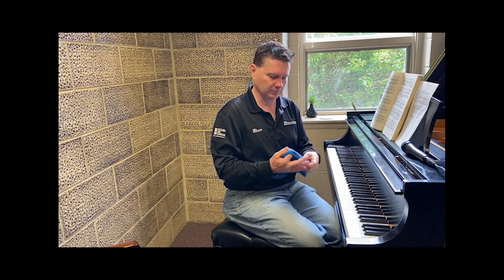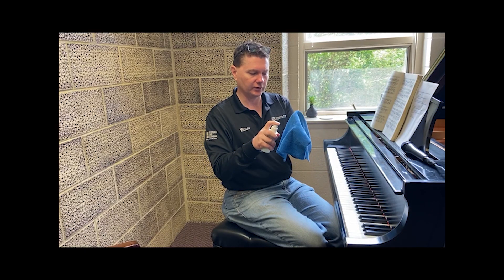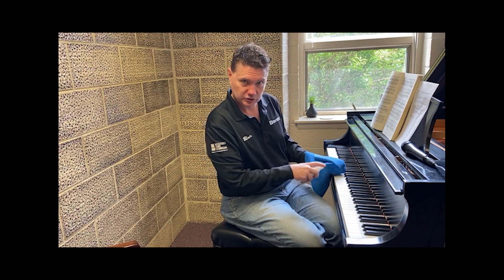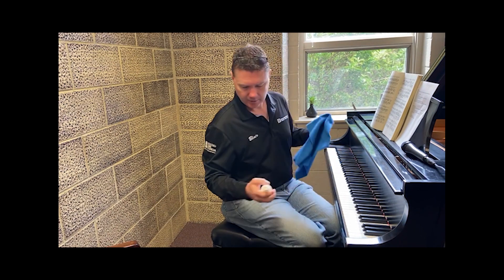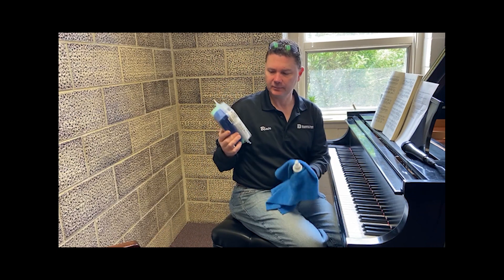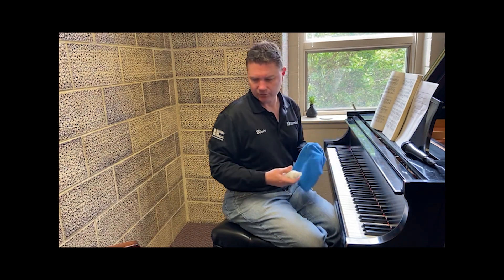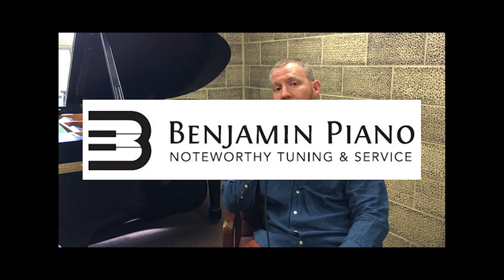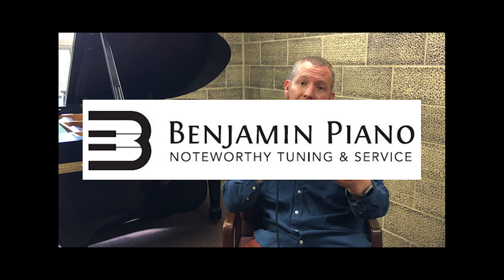How to Clean a Piano During and After the Covid-19 Pandemic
for more information on Benjamin Harding.

for information related to Blair Benjamin's company. He is excellent and will provide the best possible service.

Benjamin Harding is dean of the School of Music at Cairn University Come and join us!

Here are the list of Blair's "do's and don’ts":
Do's:
Wash Hands
Keep it clean in the first place!
Close the lid when not using
Keep food and drinks away from the piano.
Use Rubbing / isopropyl alcohol
Alcohol disinfecting wipes
Use Hydrogen Peroxide (Steinway company recommendation) - Use cotton ball or cloth
Use soap/mild dish detergent and water
Use a microfiber cloth
Use approved piano cleaners and polishes (Cory products, etc.)
Wipe keys vertically, not horizontally; Don't want to brush debris in between the keys.
Apply any of the above options to a damp cloth first and then wipe with the cloth

Don'ts:

Use denatured alcohol
Use Citrus-based products (the active ingredient, that is - not necessarily the scent)
Use Bleach or Ammonia
Use petroleum-based products; anything oily
Pour liquid directly on the piano or keys (apply it to a cloth instead)
Use abrasive cloth/materials
Use Wax
Use Solvents
Use Aerosol cleaners, Pledge, etc.
Put Food and Drinks near piano; Or candles.

Blair and I are not medical doctors and this is advice on cleaning a piano.